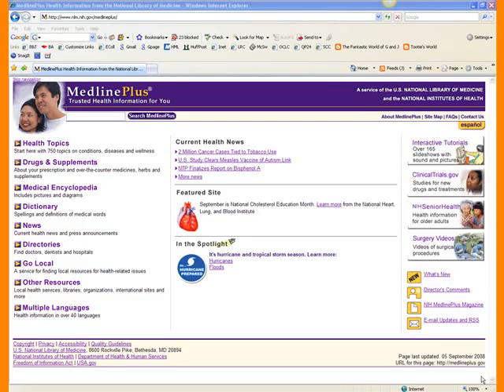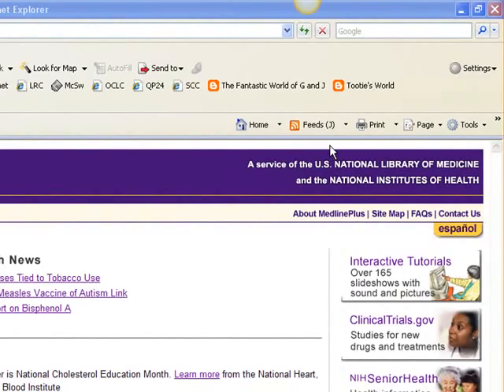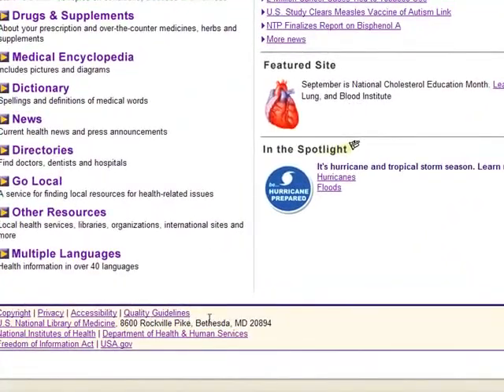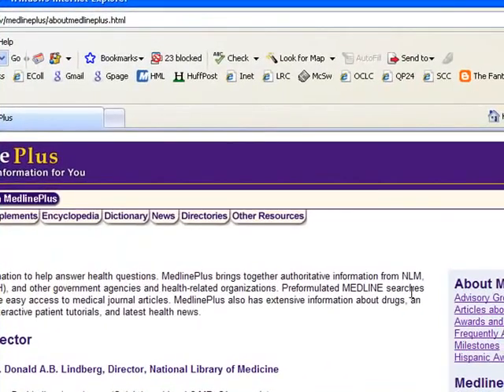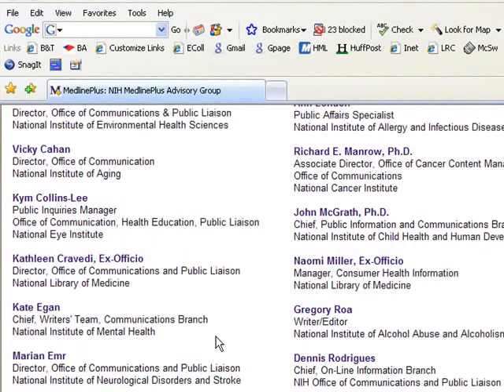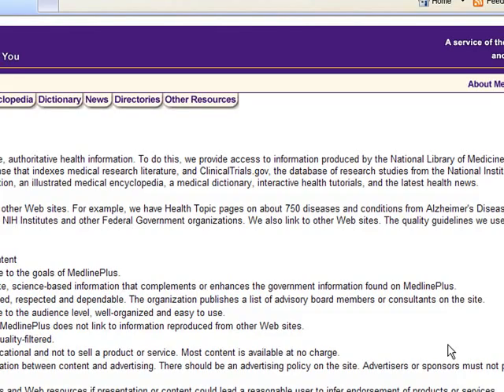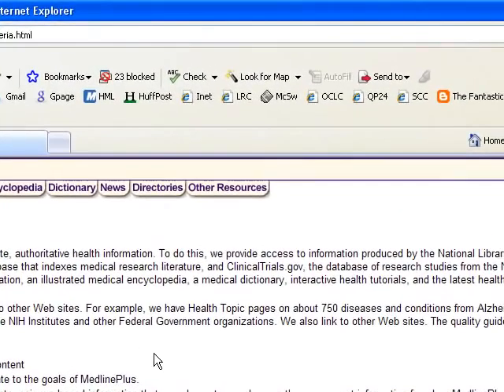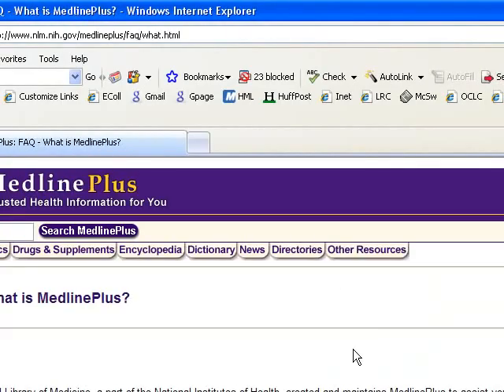Web Evaluation 1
Medline Plus